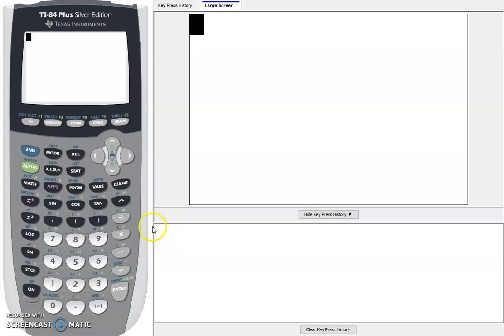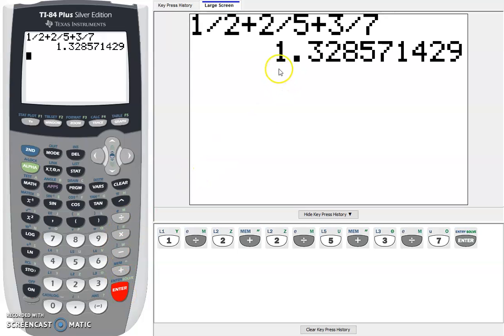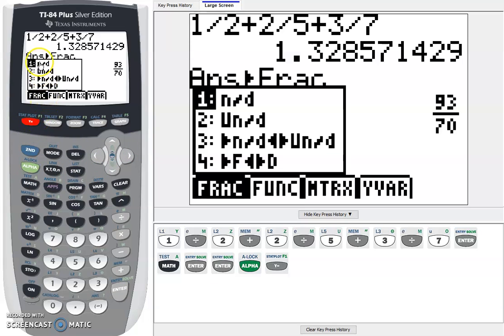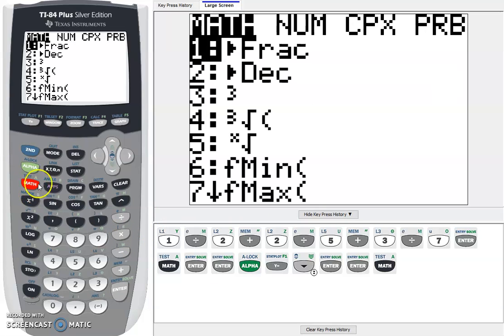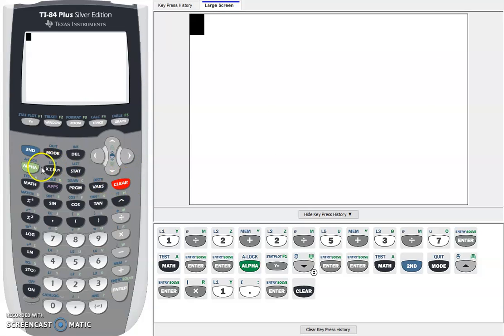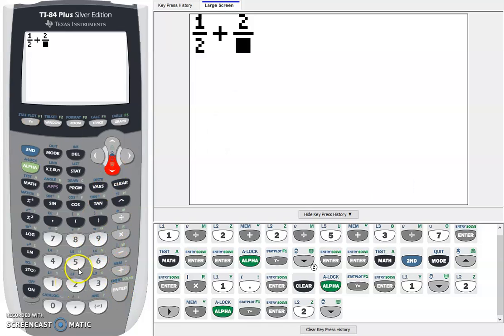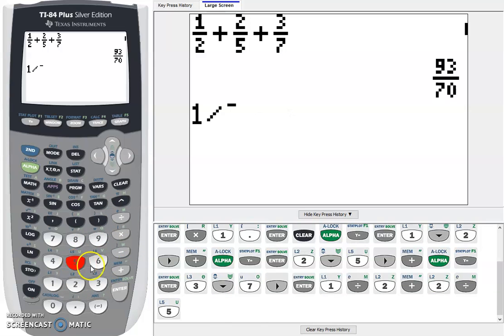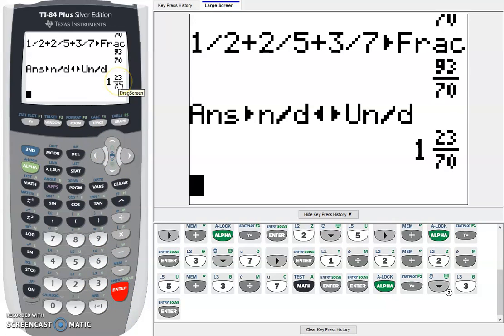Fractions and Decimals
A tutorial of basic Fractions and Decimals using a TI-84 Plus Silver Edition.